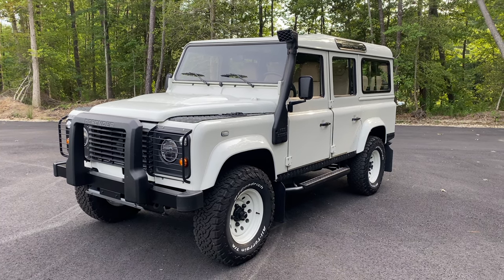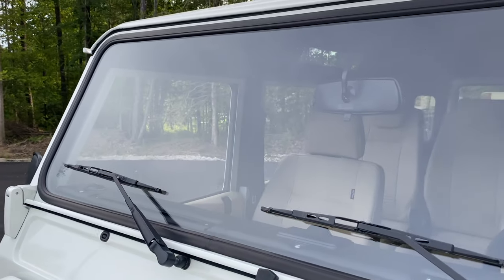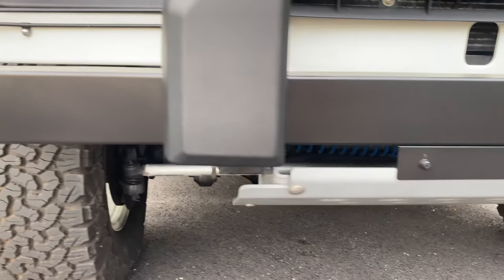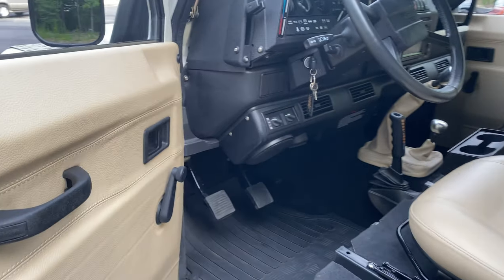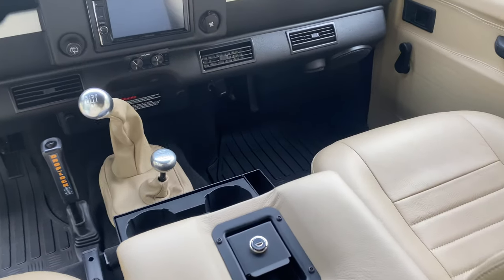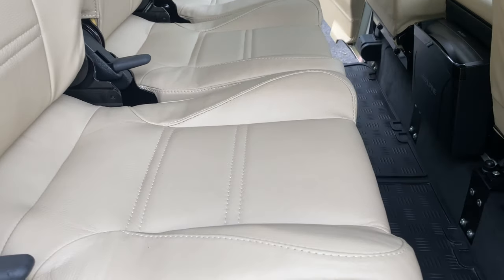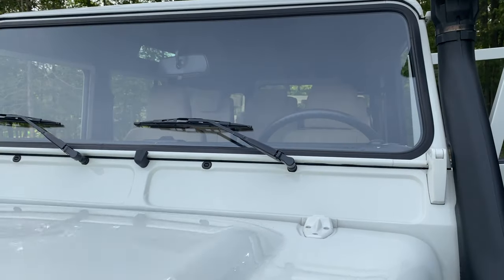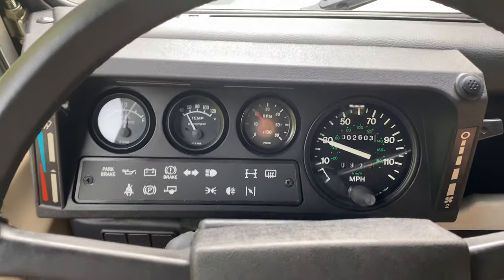Davis AutoSports - ARKONIC Defender 110 DIESEL - 9 Passenger - For Sale